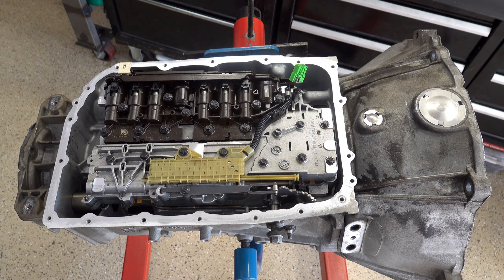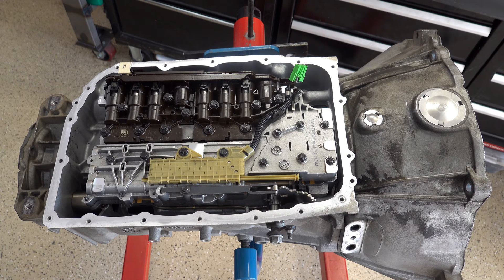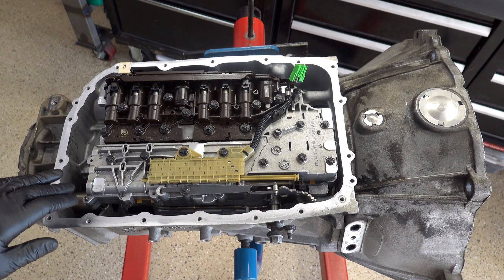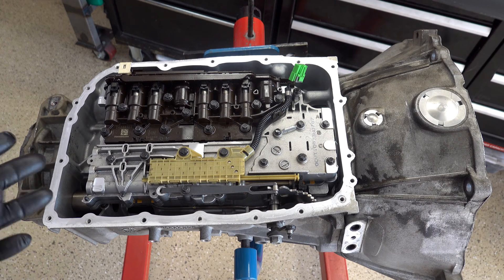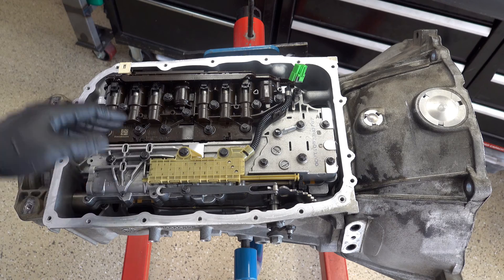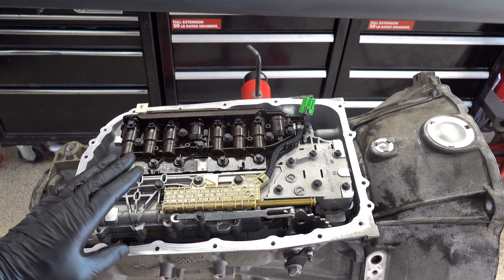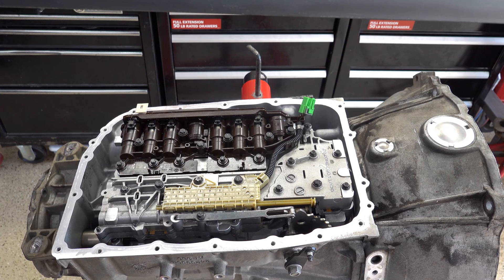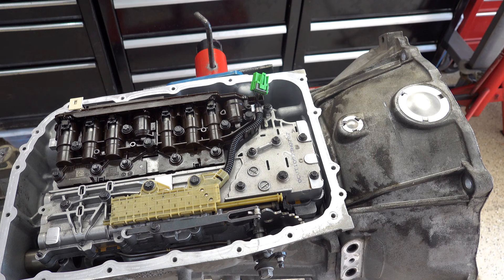6L80 Troubleshooting PT2 - Internal Mode Switch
In this second installment of my GM 6L Diagnosis and Troubleshooting series, I do a deep dive into the internal mode switch (IMS), where I go over what it is, how it works, what can happen when it malfunctions and how to confirm or deny it has failed via continuity testing.

The most serious type of IMS failure will produce a no-crank, no-start condition.